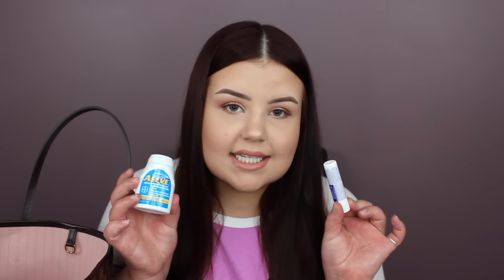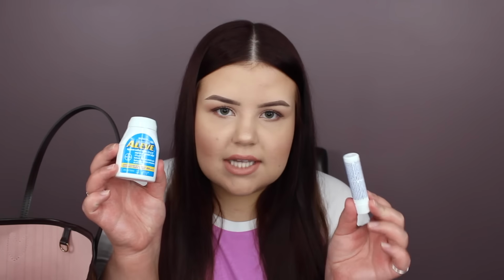WHAT'S IN MY CARRY-ON BAG | SariReanna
OPEN FOR LINKS TO EVERYTHING MENTIONED! Today I'm sharing what I keep in my carry on bag for flying. I've travelled a fair bit so I tend to know exactly what I'll need & what I'll ACTUALLY USE! Let me know what your travel essentials are!

Neck Pillow
Kate Spade Phone Case
6ft iPhone Charger Cord
Similar Scarf
Ray-Ban Wayfarer Tortoise
Kate Spade Notebook (ON SALE)
Similar Kate Spade Wallet (ON SALE)
Wet Ones Individuals
Bioderma Atoderm Lip Balm
Dior Lip Glow Pomade
First Aid Beauty Ultra Repair Cream
Tide To Go Pen
Similar Phone Charger Bank
Beats Rose Gold Earbuds
Beats Rose Gold Wireless Headphones

BANISH ACNE SCARS - My favourite skincare to heal scars!

BOXYCHARM - Full size beauty subscription box!

PAULA’S CHOICE - Get $10 off your first order of $15 or more!

TOPBOX - Canadian beauty subscription!

FABFITFUN - Get $10 off your first box with code: SARI

FAMEBIT - For fellow YouTubers, this platform helps you

INFLUENTSER - Receive free products for review!

Foundation: Tarte RotS
Eyes: Too Faced Sweet Peach
Blush: Too Faced Papa Don't Peach
Highlight: BECCA Moonstone
Lips: BITE Meringue
Jewelry: Tiffany & Co.
Shirt: VS PINK

*I do not respond to personal emails on this account,
they automatically go to my spam folder! For personal

xo